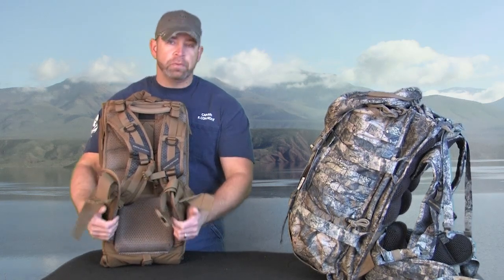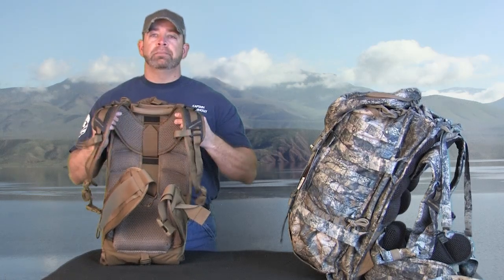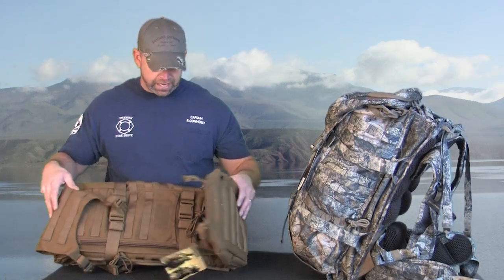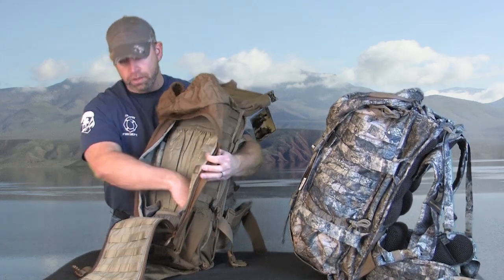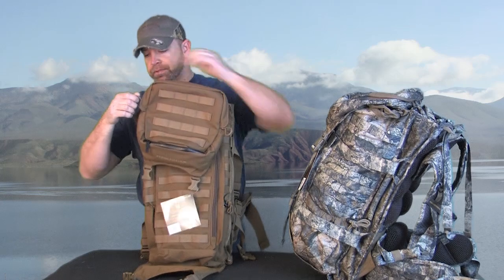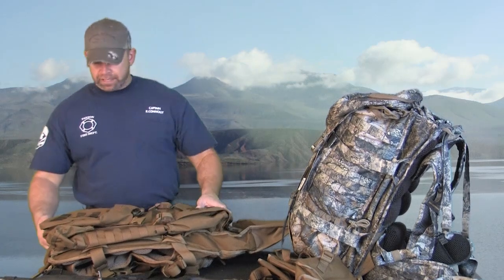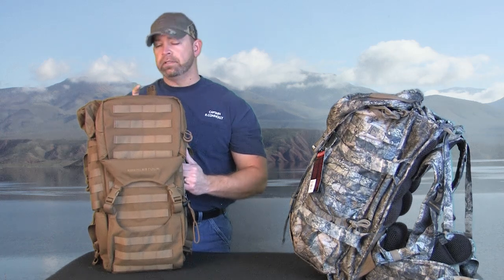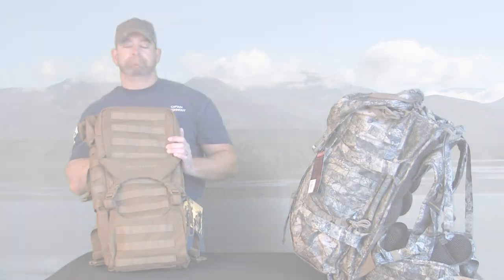Eberlestock Gunslinger 2 Backpack Review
In this video we talk about the Eberlestock Gunslinger 2. This pack is a 2500 cu in pack that is a front loader and top loader, Eberlestock has the best waist belt for comfort when loaded down. Excellent for 2-3 day pack in or just a meat hauler. Santana Outdoors